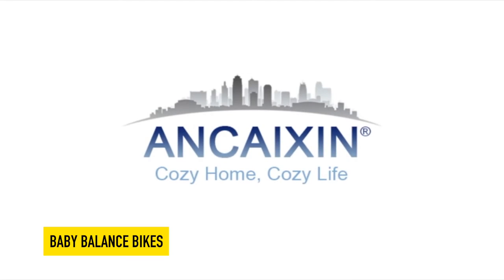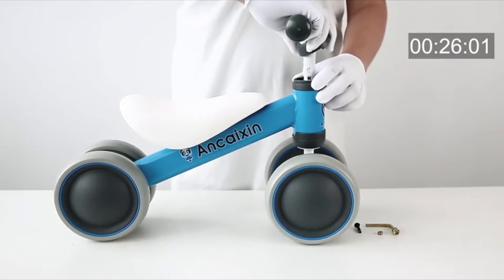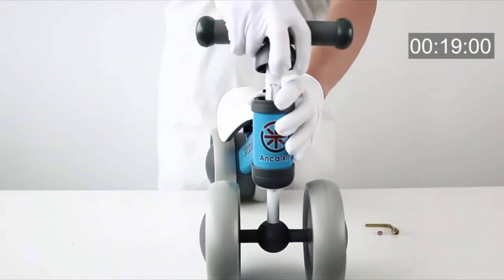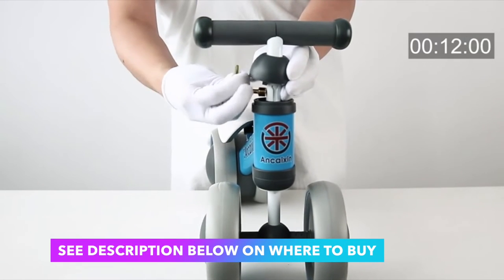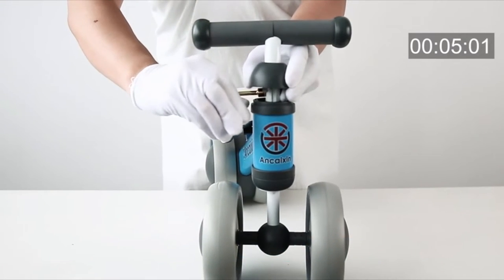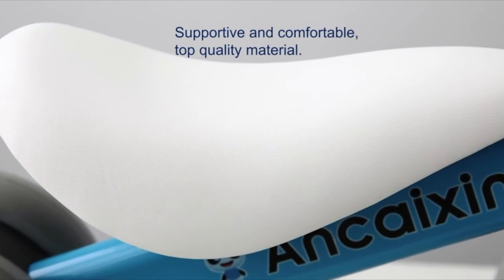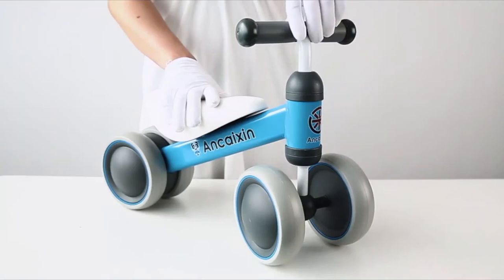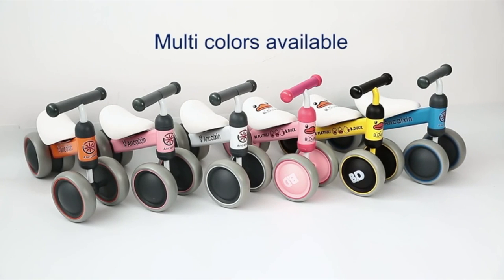Best Baby Balance Bikes 10 to 24 Month Children on Amazon